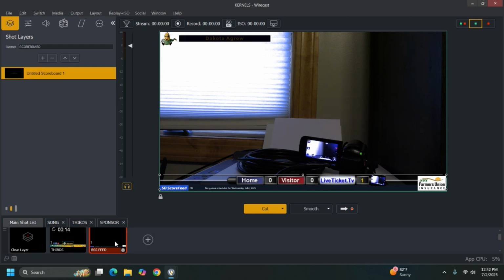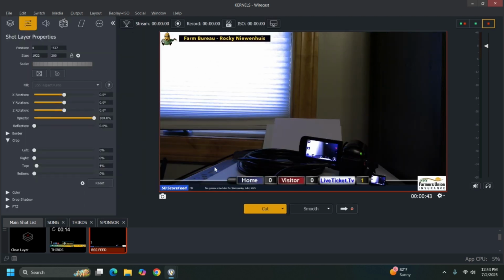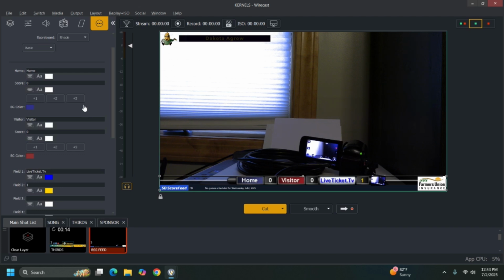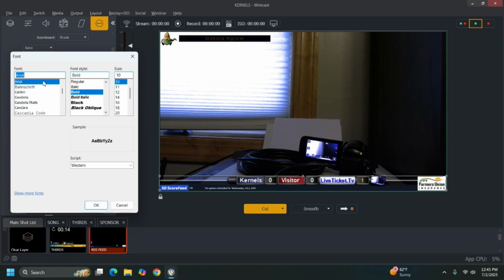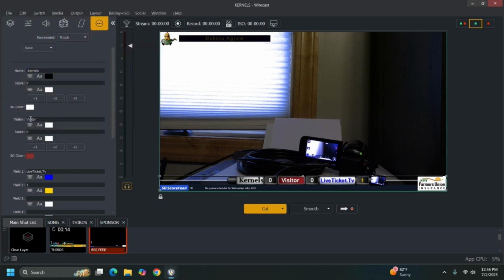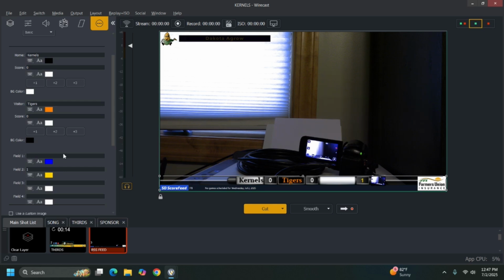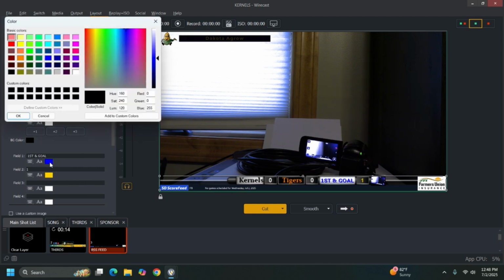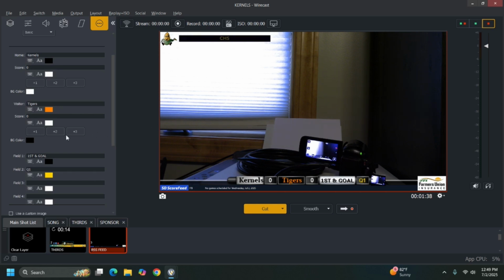Setting up LT Scoreboard